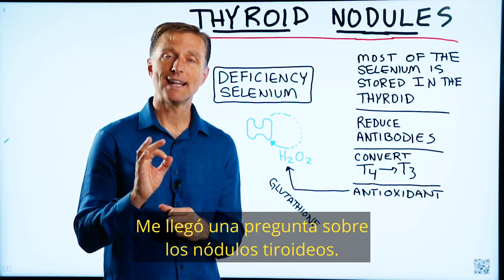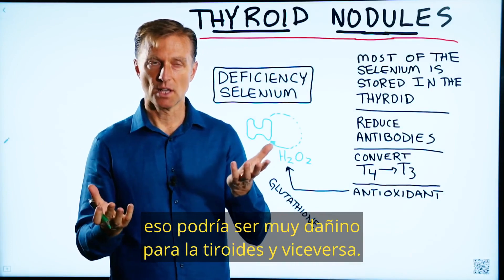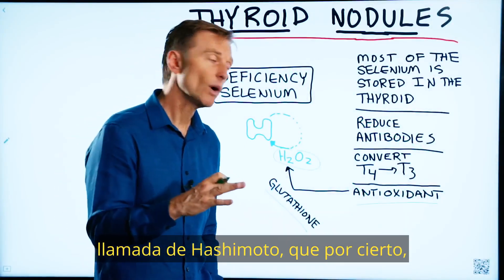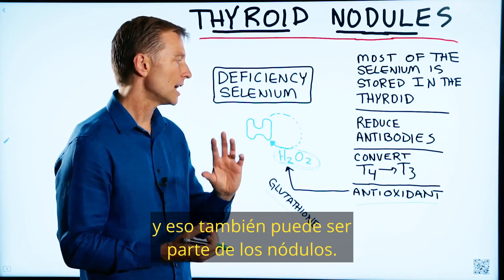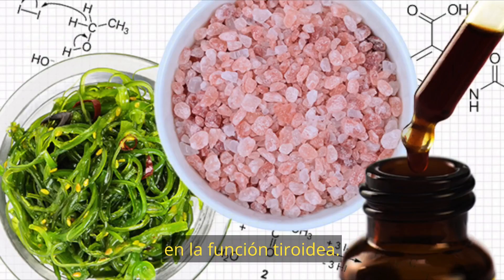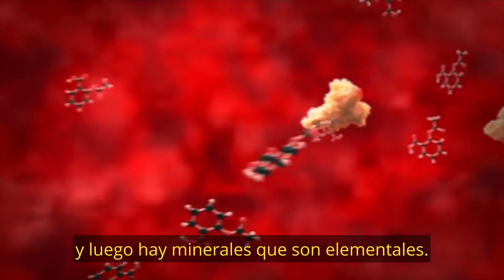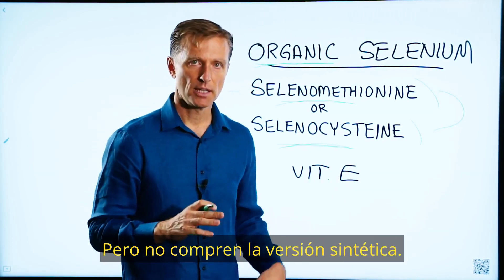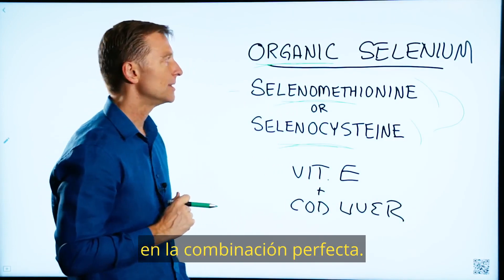¿Qué hay detrás de los nódulos tiroideos y la deficiencia de selenio? Subt.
Curso gratis:
“Cómo blindar tu sistema inmunitario”- Cursos del Dr.Berg

Dr. Berg en Facebook en español

Dr. Berg en Instagram en español

En este vídeo explico por qué puede desarrollar
nódulos tiroideos.

Marcas de tiempo:
0:00 Los nódulos tiroideos son realmente un signo de deficiencia nutricional
0:27 Necesita el equilibrio de dos oligoelementos clave para su tiroides
1:21 El selenio tiene el potencial de reducir el daño de los radicales libres, así como los anticuerpos de Hashimoto

Respondo a la pregunta, ¿qué causa los nódulos tiroideos? Realmente, es un signo de deficiencia de un nutriente específico, el selenio.

La mayor parte del selenio del cuerpo se almacena en la tiroides. La mayor parte de otro oligoelemento, el yodo, también se almacena en la glándula tiroides. Su cuerpo necesita ambos oligoelementos en las proporciones correctas. Si tiene demasiado selenio y tiene deficiencia de yodo, su tiroides podría  verse dañada y viceversa.

El selenio actúa como antioxidante, cuya base es el glutatión. El glutatión ayuda a reducir el peróxido de hidrógeno que su cuerpo produce como subproducto de diferentes reacciones químicas que ocurren en la glándula tiroides.

Si tiene la enfermedad autoinmune de la tiroides que se llama Hashimoto, (la mayoría de los casos de hipotiroidismo) se genera una gran cantidad de peróxido de hidrógeno. Cuando el peróxido de hidrógeno se acumula en los tejidos, daña las células tiroideas y puede crear fibrosis, que podría ser parcialmente responsable por los nódulos tiroideos.

El selenio puede reducir no sólo el daño de los radicales libres, sino también los anticuerpos involucrados con la enfermedad de Hashimoto. Participa en la conversión de la hormona tiroidea T4 en T3. En otras palabras, el selenio es tan importante para la salud de la tiroides como el yodo.

Entonces, ¿qué tipo de selenio debe tomar para ayudar con este problema?

Necesita selenio orgánico. En este caso, orgánico se refiere al tipo de enlace entre las moléculas de selenio. El tipo que recomiendo para los nódulos tiroideos o los de Hashimoto es la selenometionina o la selenocisteína. No tome las dos, sólo una de ellas.

También recomiendo vitamina E, pero no compre la versión sintética. Obtenga una versión que tenga todos los tocoferoles y tocotrienoles. Además, toma aceite de hígado de bacalao. Así obtendrá la combinación de vitamina A, vitamina D, vitamina E y selenio en las cantidades perfectas.

Puede apoyar la salud de su tiroides, ya sea que tenga nódulos tiroideos o de Hashimoto cuando ponga en práctica estas recomendaciones.

Bases saludables de la dieta cetogénica o dieta keto con el doctor Berg.

El Dr. Berg,  es un quiropráctico especializado en cetogénesis saludable y ayuno intermitente.  Es autor del best seller The Healthy Keto Plan (El plan Keto saludable) Es también el director de Dr. Berg Nutritionals.

Descargo de responsabilidad. El Dr. Eric Berg recibió su título de Doctor en Quiropráctica del Palmer College of Chiropractic en 1988. El uso de la palabra “doctor” o la abreviación Dr.  asociado a su nombre se refiere solamente a ese título.

El Dr. Berg ostenta licencias de quiropráctica en los estados de Virginia, California y Luisiana, y aunque mantiene su licencia en activo, no ejerce como quiropráctico en ningún estado y no atiende a pacientes. Educar al público es ahora su ocupación a tiempo completo. Este video se presenta solamente a título informativo. No debe usarse para auto diagnosticarse y no sustituye ni puede sustituir a un examen médico. No debe usarse como curación, tratamiento, diagnóstico, receta o recomendación. Este video tampoco establece un vínculo entre doctor y paciente entre el Dr. Berg y usted. No debe hacer ningún cambio en su régimen alimenticio o dieta sin antes consultar con un médico y pasar un examen médico, diagnóstico y recomendación. Busque siempre el consejo de un médico o cualquier profesional de la salud y dirija sus preguntas sobre enfermedades a dicho profesional. The Health & Wellness, Dr. Berg Nutritionals y Dr. Eric Berg, D.C. no se hacen responsables ni están sujetos a ninguna responsabilidad civil por cualquier consejo, tratamiento o diagnóstico o cualquier otra información, servicio o producto que obtenga a través de este video o página web.